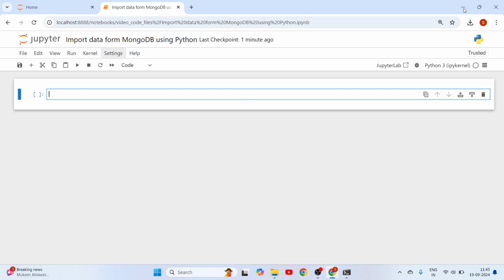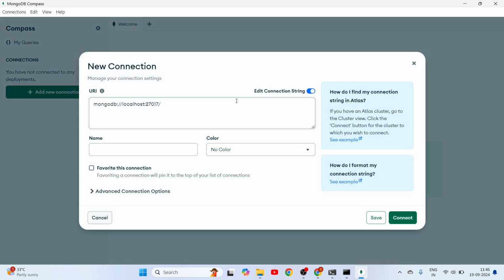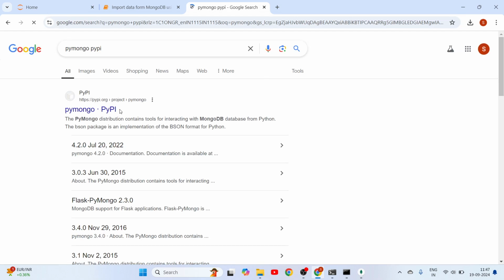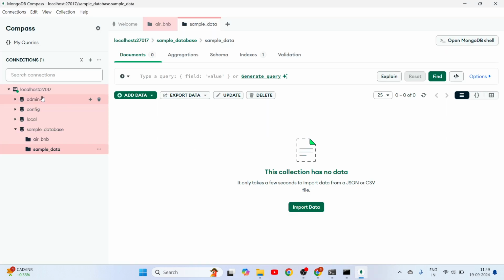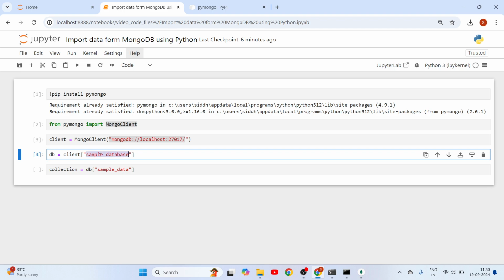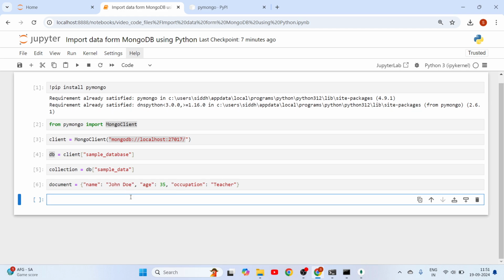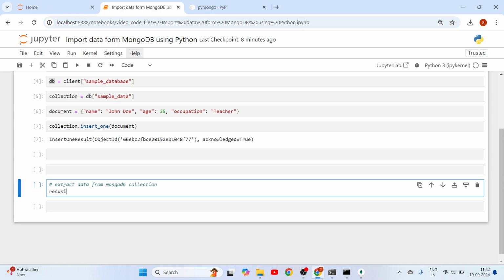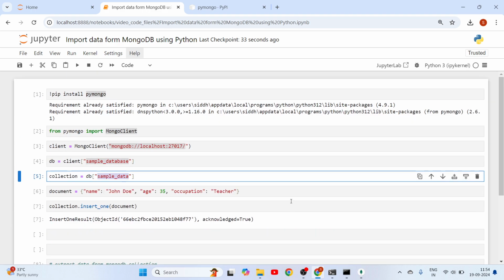How to access MongoDB Data Using Python: Step-by-Step Guide for Beginners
In this video, you'll learn how to easily access and import MongoDB data using Python. This step-by-step guide is perfect for beginners looking to integrate MongoDB with Python for efficient data management. Whether you're building a database-driven application or exploring data science projects, this tutorial will guide you through the process of connecting Python to MongoDB, retrieving data, and managing your database effectively. Watch now to get started with MongoDB and Python!